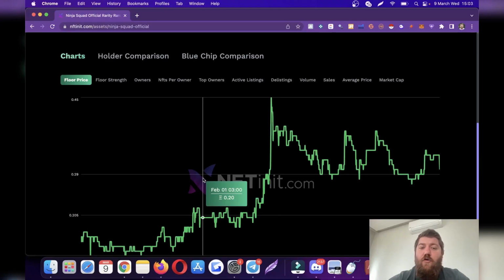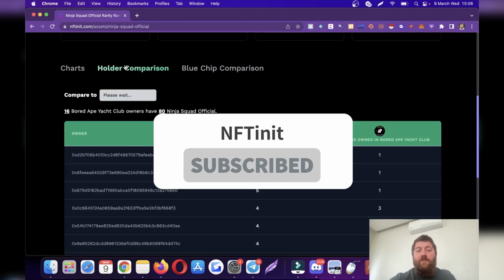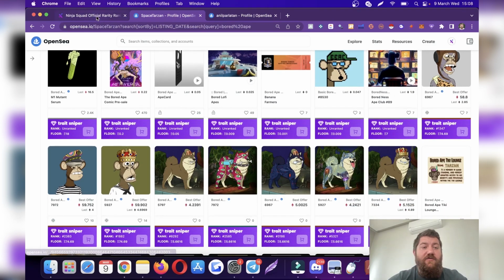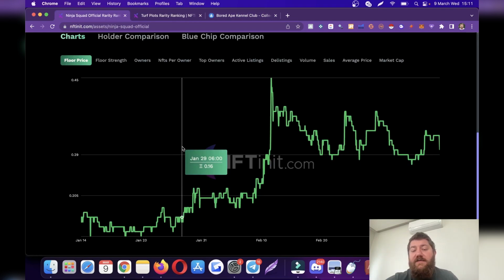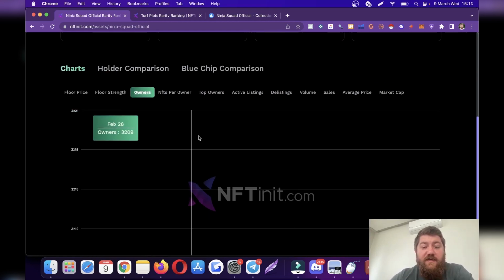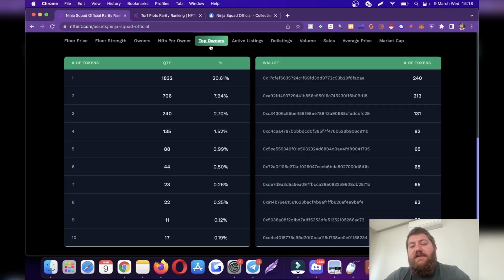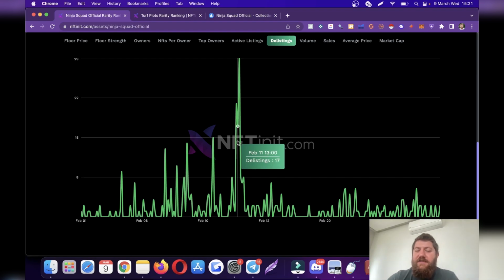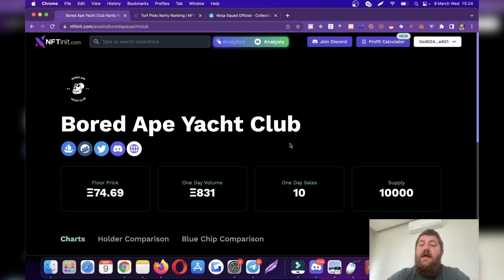NFTinit (BEST NFT Rarity & Ranking Sniper!) | Analyze NFT's The BEST Way!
NFTinit (BEST NFT Rarity & Ranking Sniper!) | Analyze NFT's The BEST Way! - (Holder Comparisons, Wallet Analysis, Historical Data and Much More!)

He explained their new charts and comparison tables for real-time NFT and NFT collection analysis.

Don't forget to join NFTinit Discord for premium benefit, enjoy!

The place for you to explore this "Side".  We share everyday price predictions and news about the Cryptocurrency of the New World (XRP) EVERY DAY! - we've got you covered.

🚫 Please be aware of scammer accounts who talking about bitcoin and investing, fake accounts taking our pic and acting like us in the comment section! We NEVER ask for money or coin from you via WhatsApp or Telegram. 🚫

*Prices may have changed since making this video.*

*We are not a licensed financial advisor. You should not buy, sell, trade, or invest in any asset based on what we say in these videos. You should know that investing carries extreme risks. You could lose your entire investment. This is not trading advice, and we are in no way liable for any losses incurred.*

Section 107 of the U.S. Copyright Act states: “Notwithstanding the provisions of sections 106 and 106A, the fair use of a copyrighted work, including such use by reproduction in copies or phonorecords or by any other means specified by that section, for purposes such as criticism, comment, news reporting, teaching (including multiple copies for classroom use), scholarship, or research, is not an infringement of copyright.” This video and our youtube channel, in general, may contain certain copyrighted works that were not specifically authorized to be used by the copyright holder(s), but which we believe in good faith are protected by federal law and the fair use doctrine for one or more of the reasons noted above.